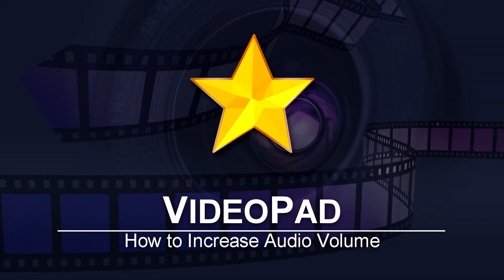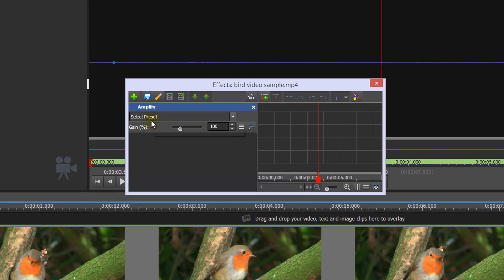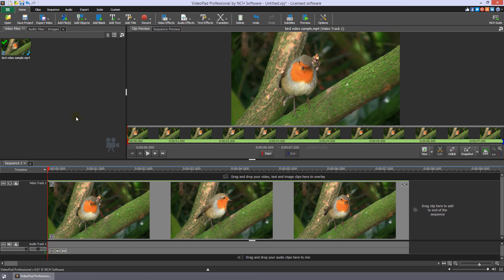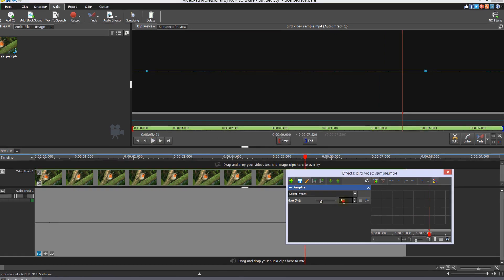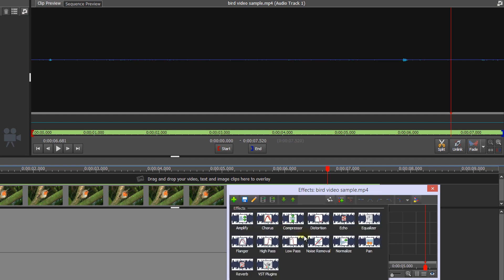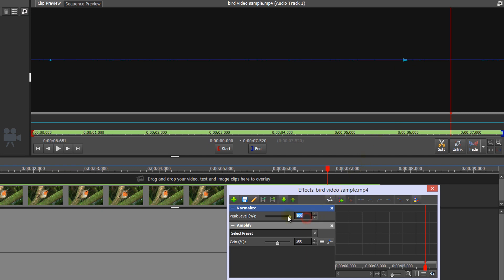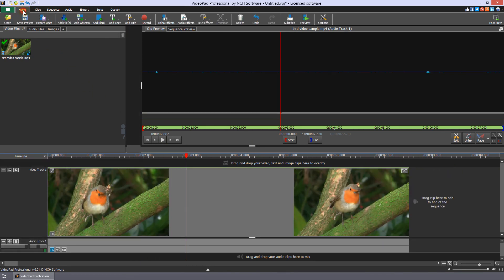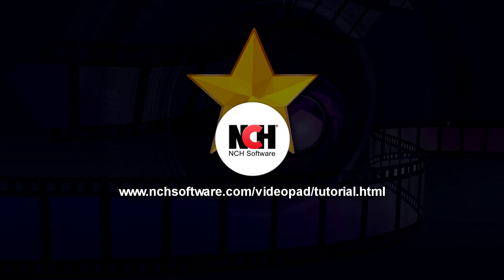How To Increase Audio Volume | VideoPad Video Editing Tutorial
This video will show you how to increase audio volume with VideoPad Video Editor.

To increase the volume of the audio in your video, use the audio Effect Amplify.  On the Timeline, click the FX button on the audio clip that you want to adjust to open the audio Effects dialog.  Click the plus button and select Amplify from the effects list. Move the Gain slider to the right to increase the volume, moving it to the left will decrease the volume.